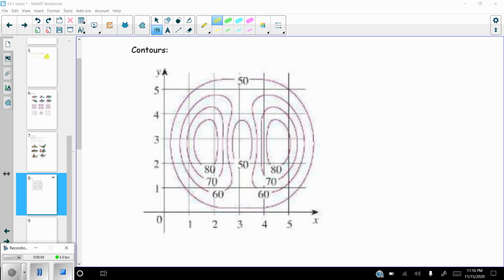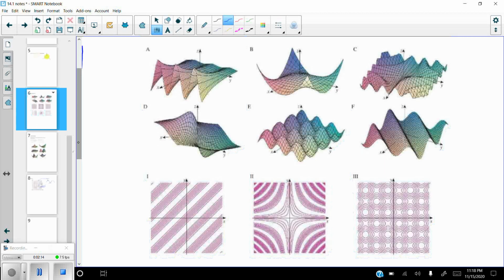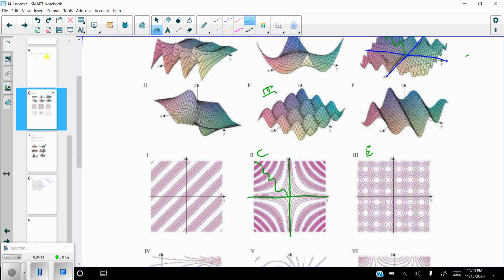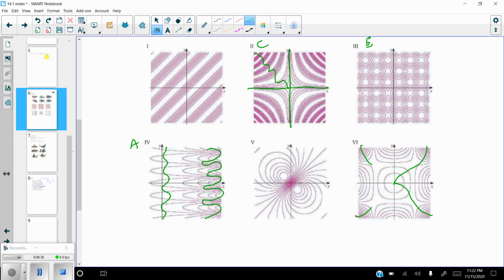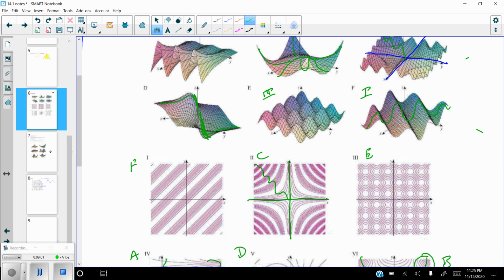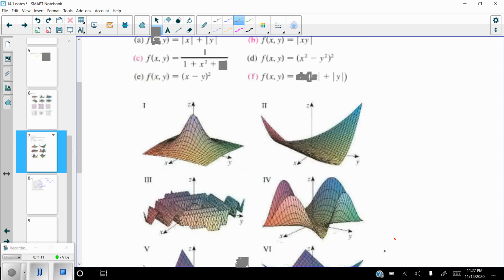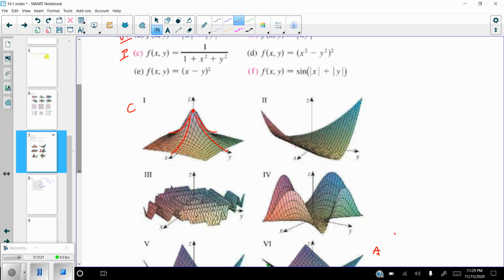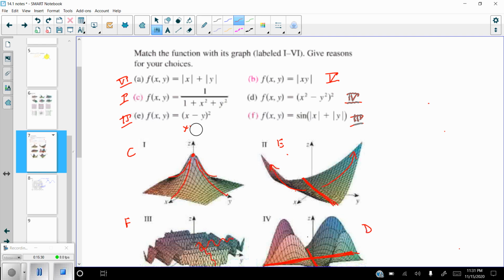14 1 Functions of Several Variables Video 2